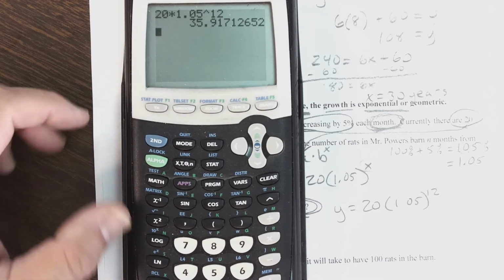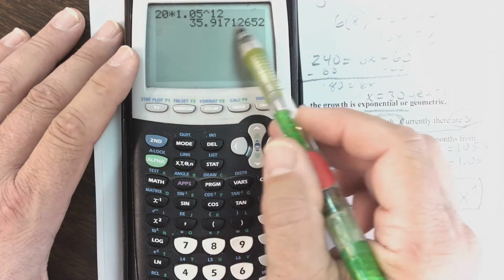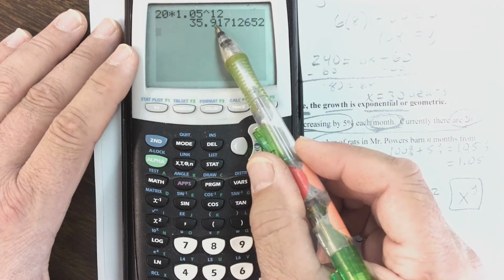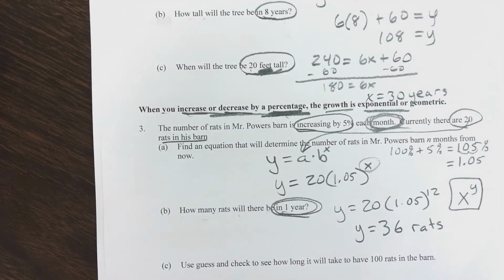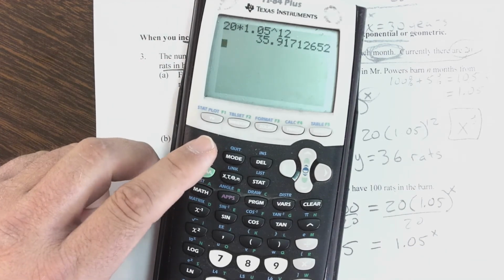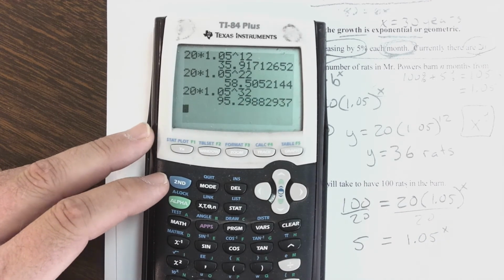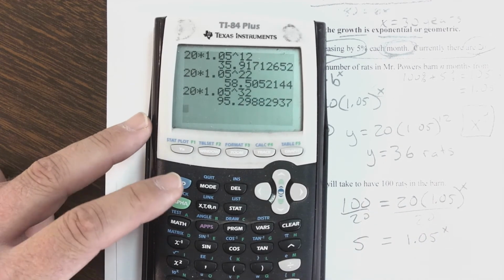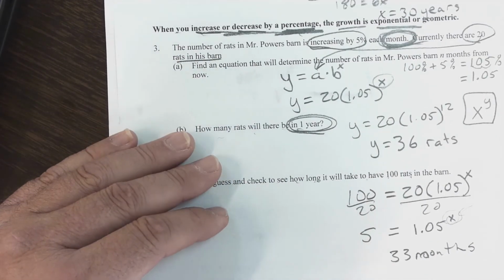Distinguish between Linear and exp 2020